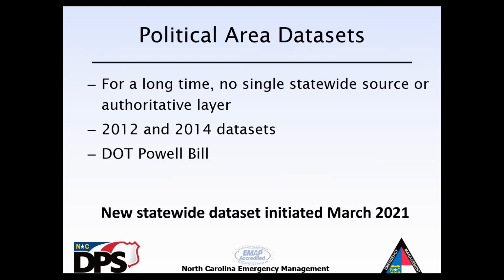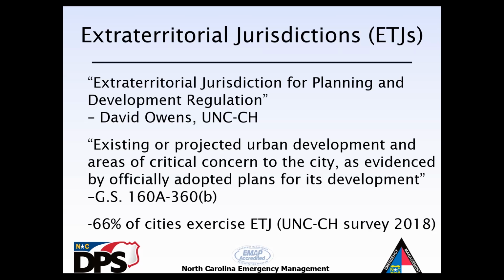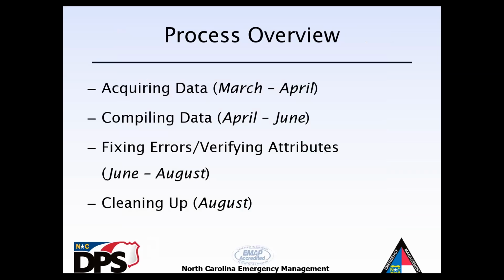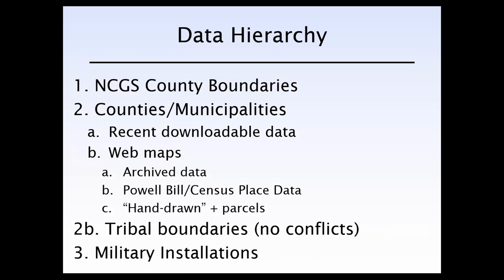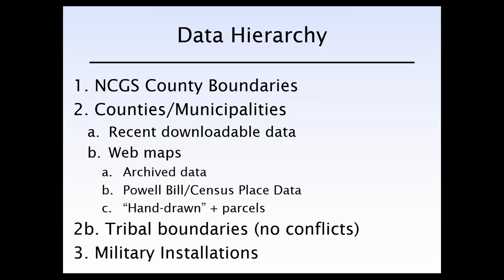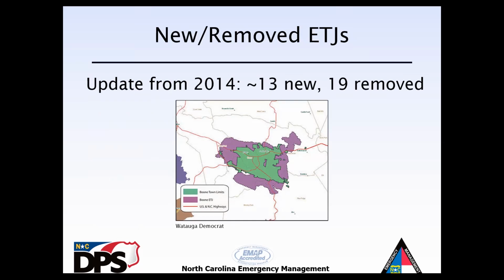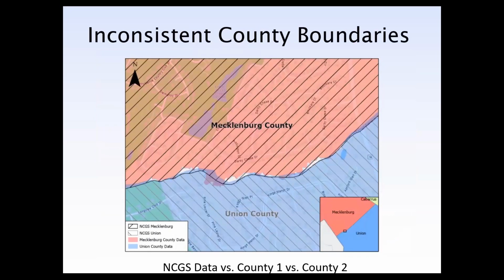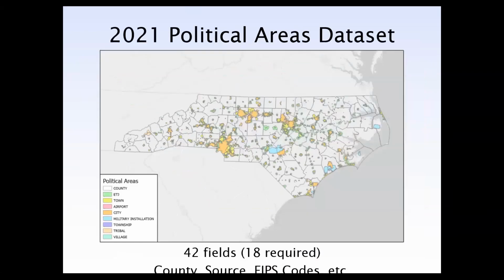Constructing the 2021 North Carolina Political Areas Dataset By Allen Coats (NCEM - Risk Management)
By Allen Coats (NCEM - Risk Management)